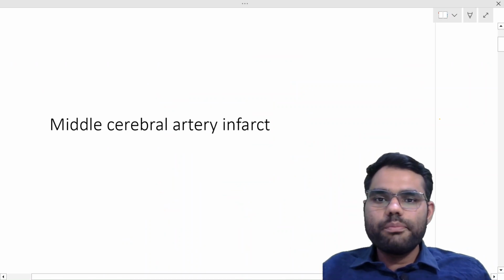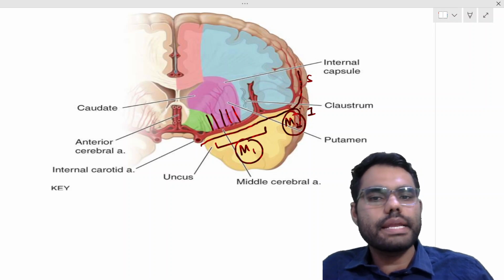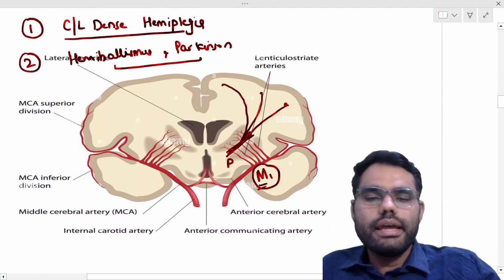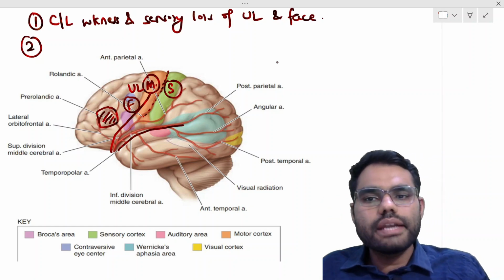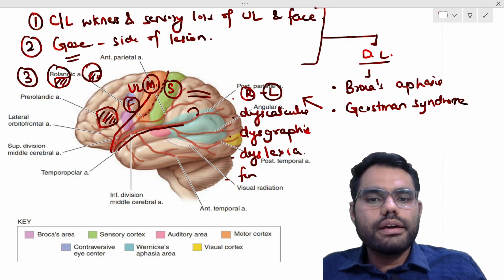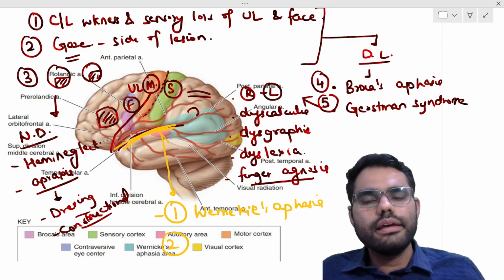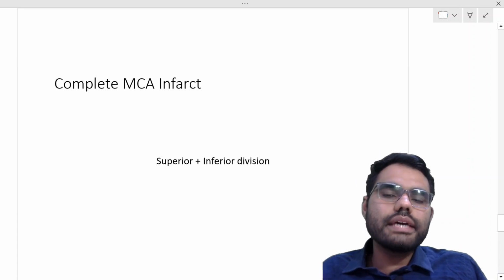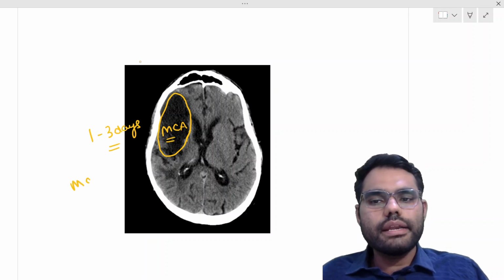Middle cerebral artery infarct | Stroke | Dr Rahul Lakra